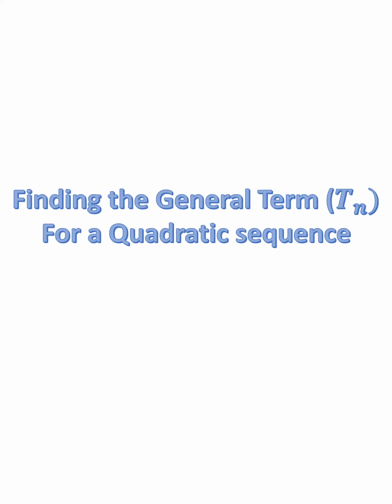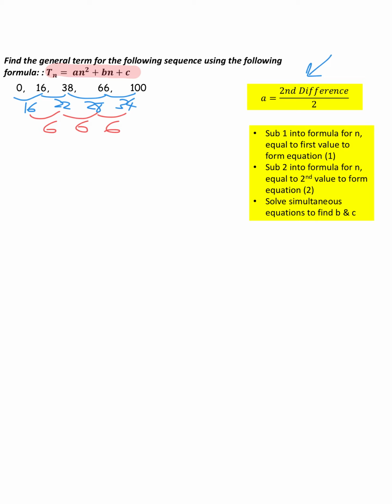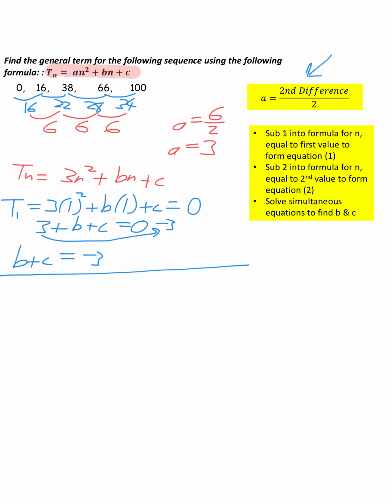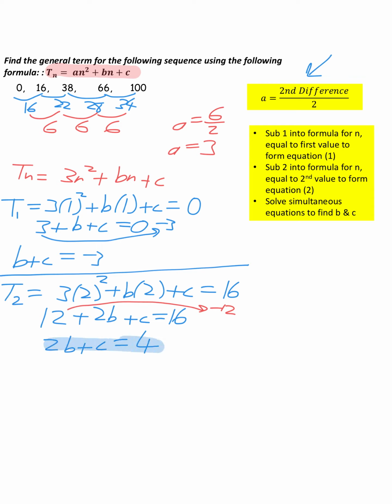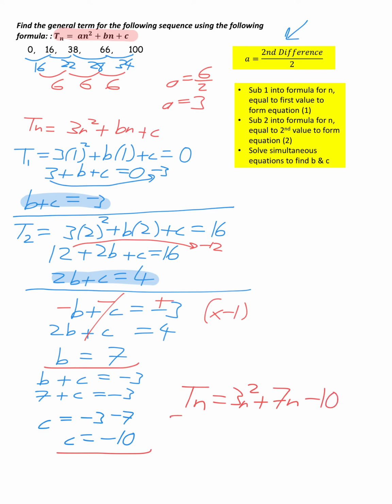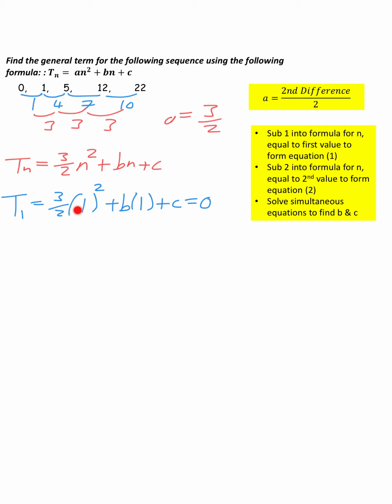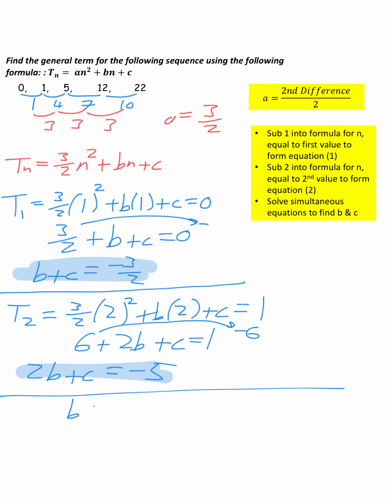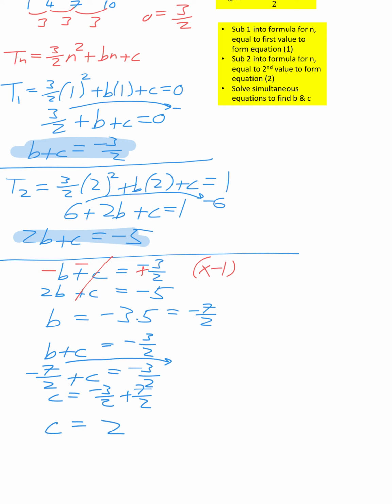Finding the General term for a Quadratic sequence